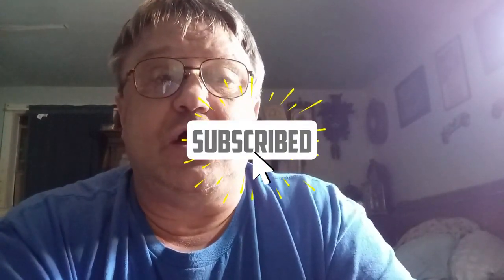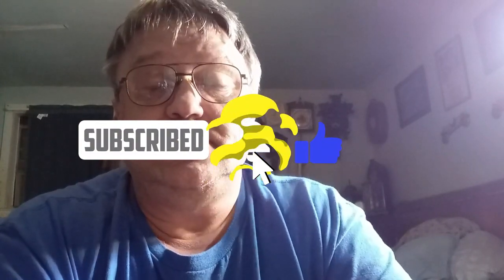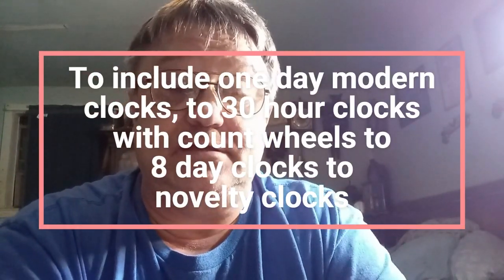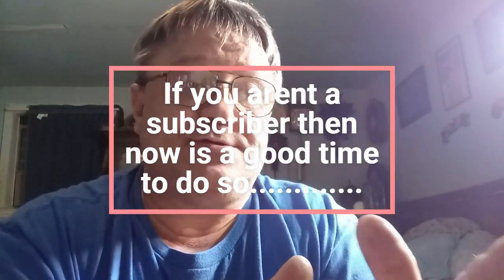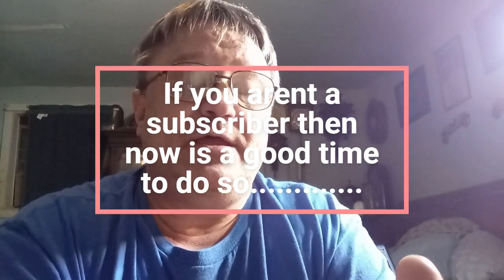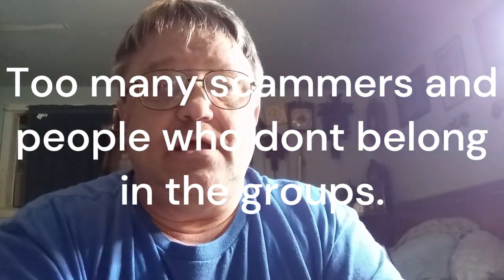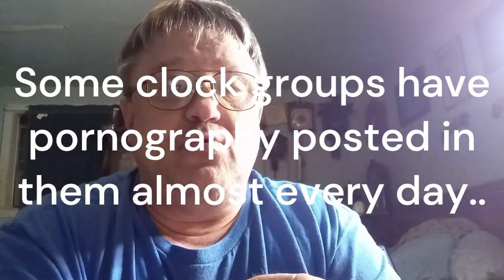Cuckoo Clock Repair for Beginners (See Description)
I have been asked to do a series of videos for cuckoo clock repair for beginners. So this is the first of many videos. The following are my group pages on FB. If you want to join you must answer all questions or you probably will get a notification that says "Before you can join this group you must answer all questions as stated in the very first question.

Collections: Antique and Vintage of all sorts but mainly wind up clocks.

Cuckoo clocks and all things Black Forest UK